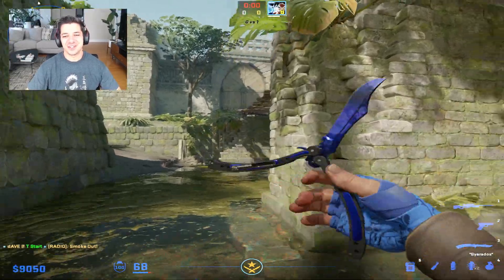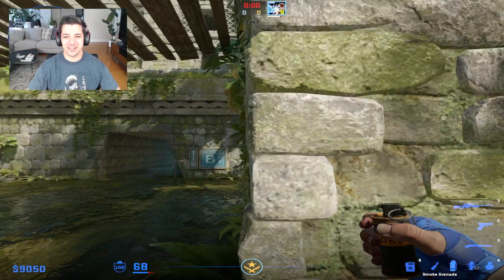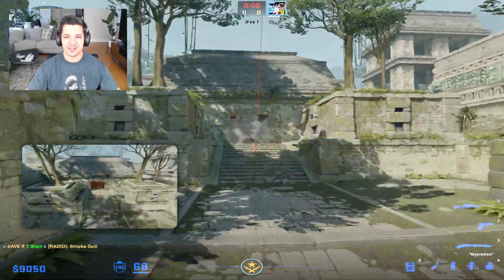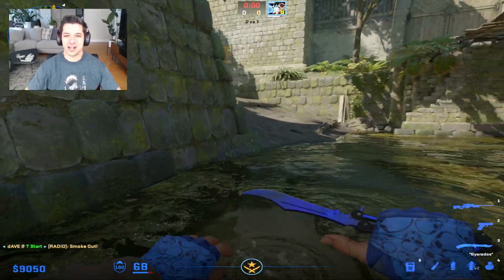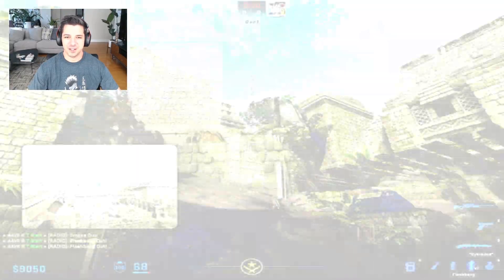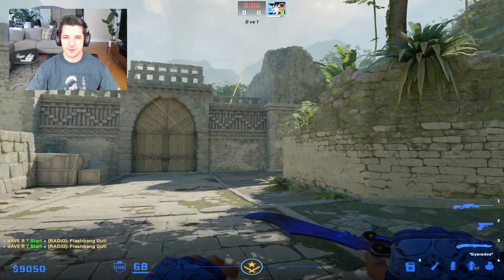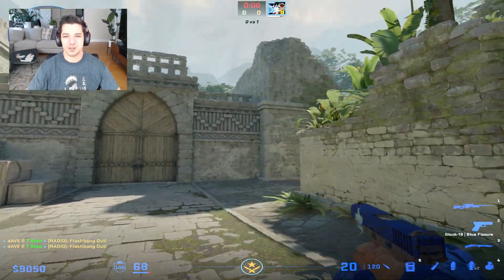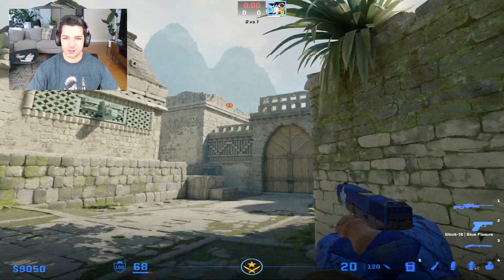Ancient: House smoke and mid flashes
CS2 ex-FPL / Rank S

crosshair: CSGO-2ahs6-xt3H2-R7ucJ-2eGBQ-4mPJM
launch options: -freq 360 -novid -console -tickrate 128 +fps_max 500